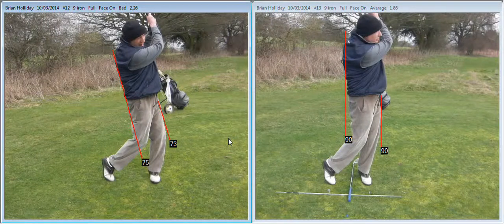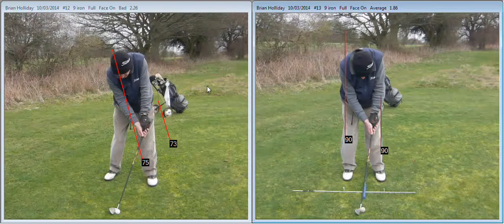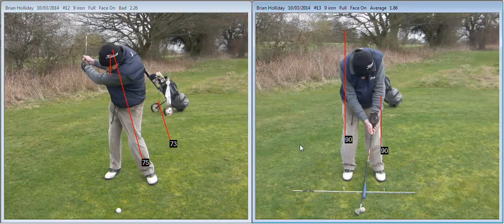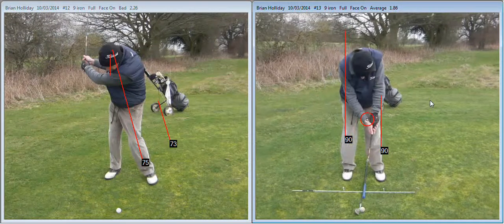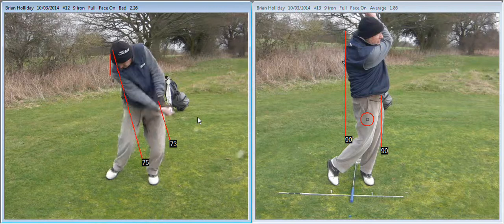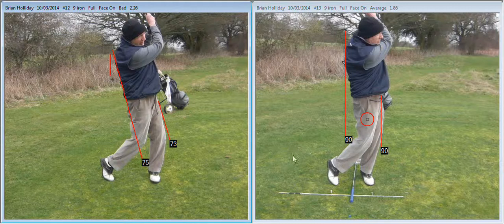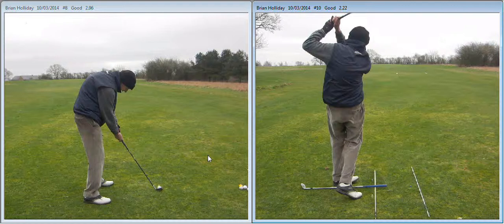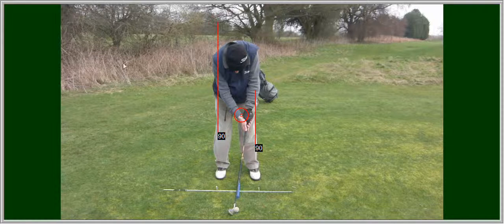How to set up to a golf ball